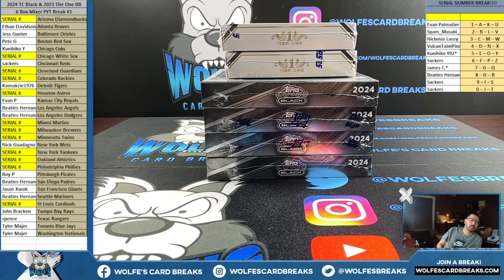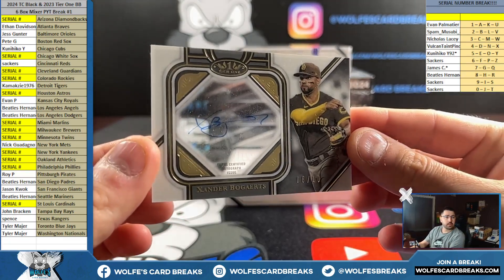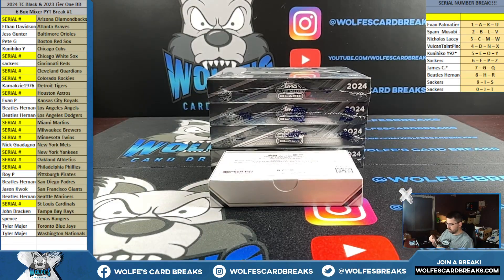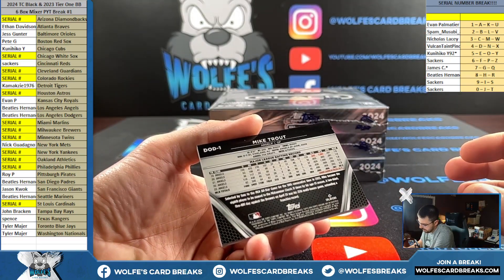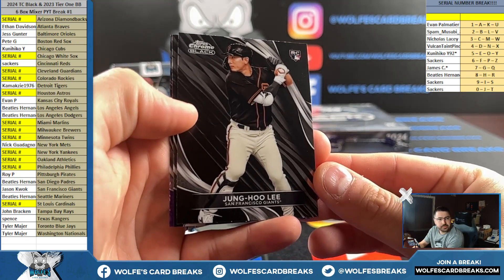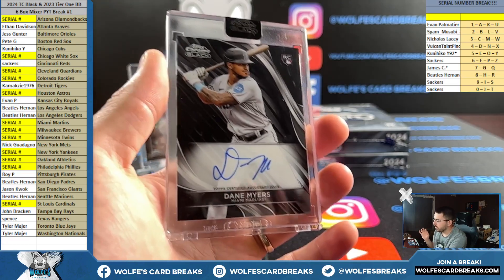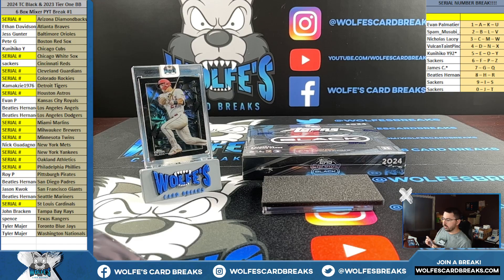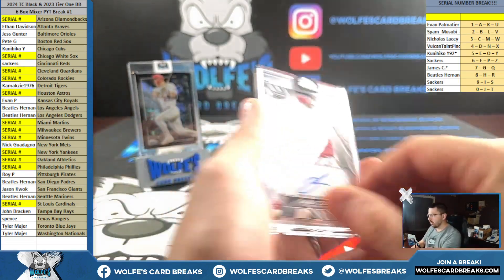2024 Topps Chrome Black & 2023 Tier One Baseball 6 Box Mixer #1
2024 Topps Chrome Black & 2023 Tier One Baseball 6 Box Mixer #1